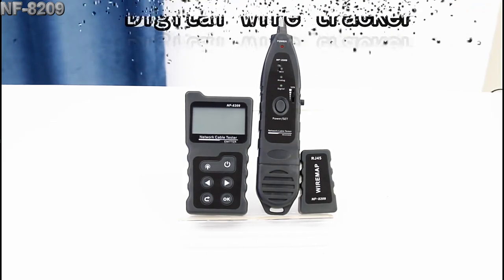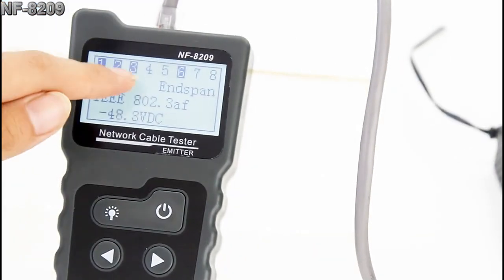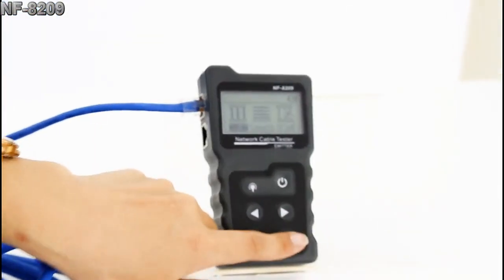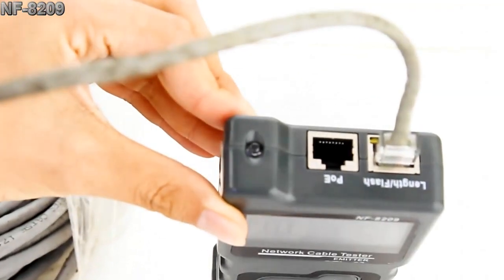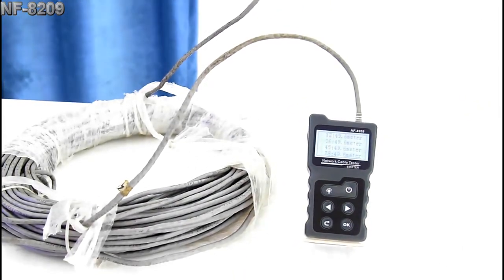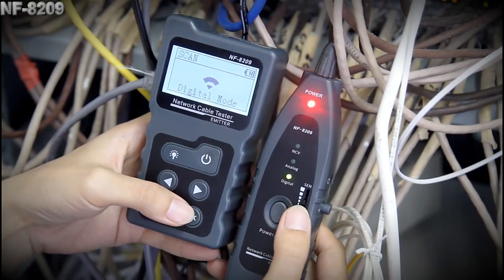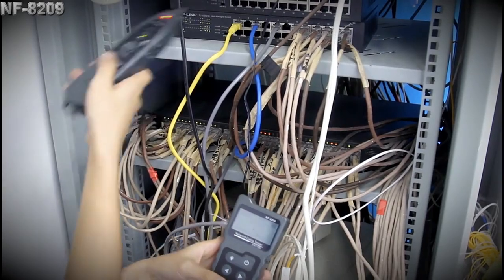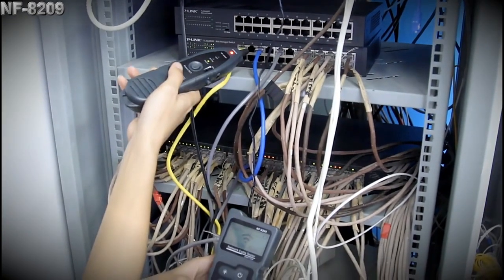NOYAFA NF-8209 Cable Tracker Lan Display Measure Tester Network Tools